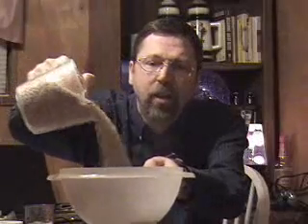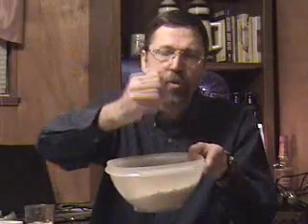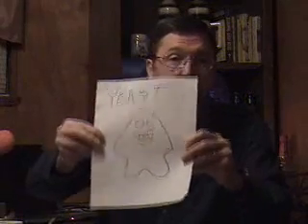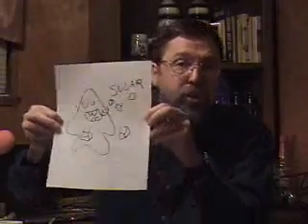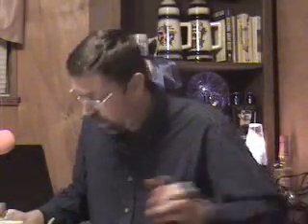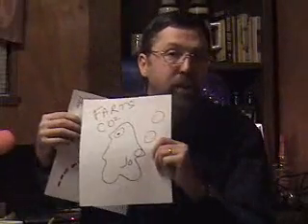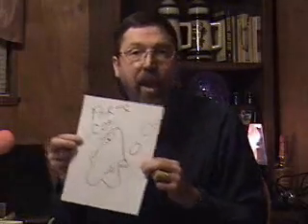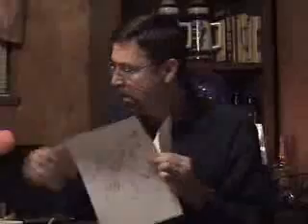CrAzY Beer Science behind Brewing Beer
The CrAzY Science behind brewing beer. Yeast make alcohol and CO2 when beer is brewing. So when are you going to start brewing your own Beer.